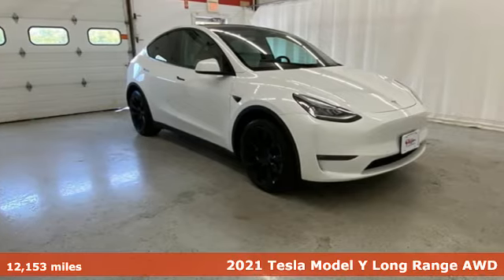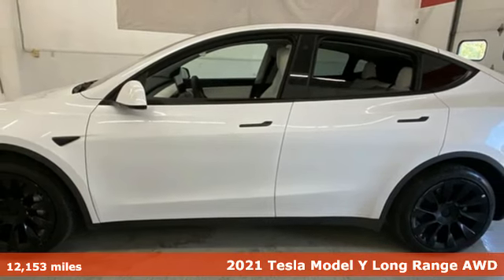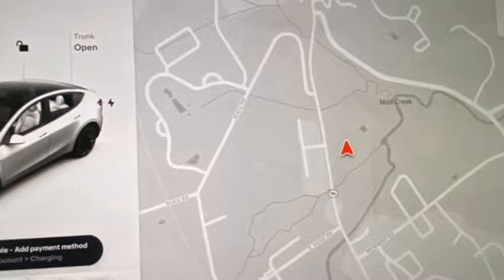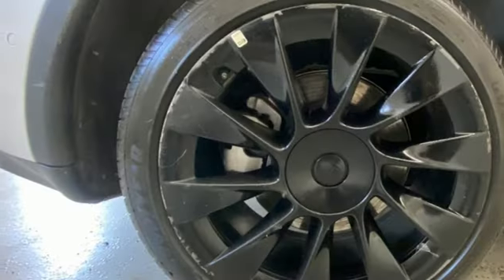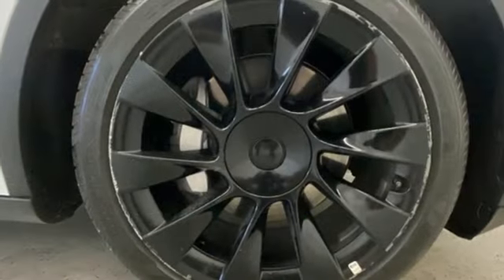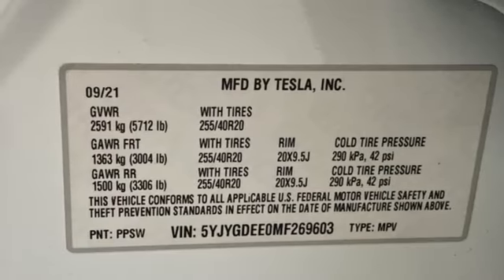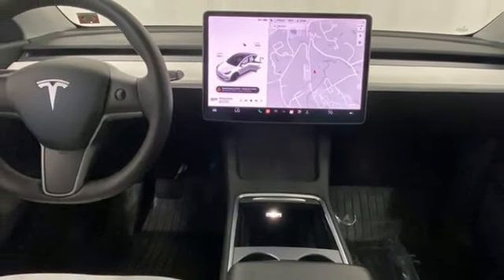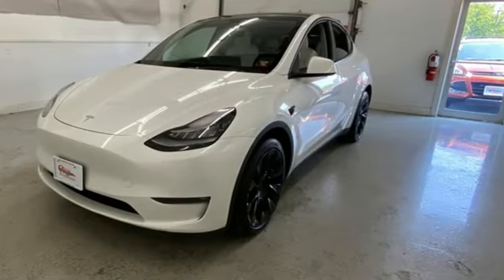2021 Tesla Model Y Rochester NY Victor, NY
Year: 2021
Make: Tesla
Model: Model Y
Trim: Long Range
Engine: Dual Electric Motor
Transmission: 1-Speed Automatic
Color: White
Interior: Black
Mileage: 12153
Stock #: VTC45909
VIN: 5YJYGDEE0MF269603

Address:
6520 State Route 96